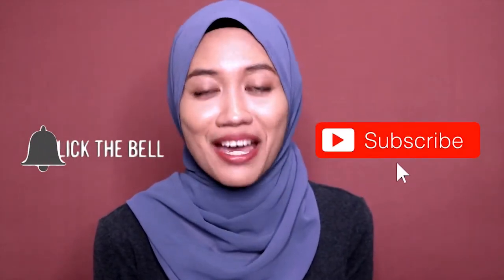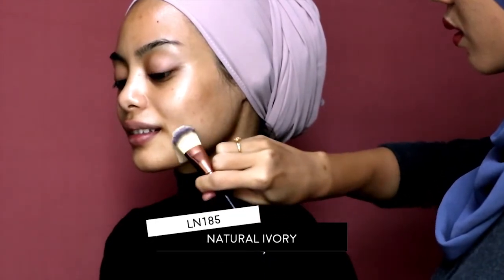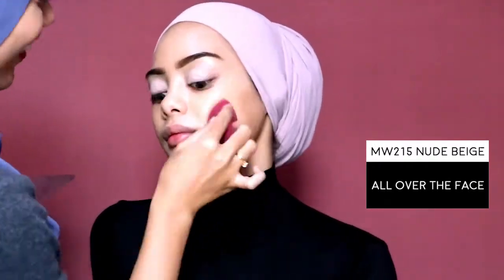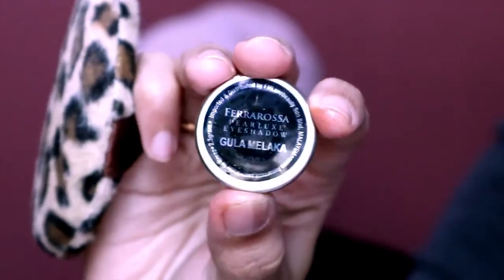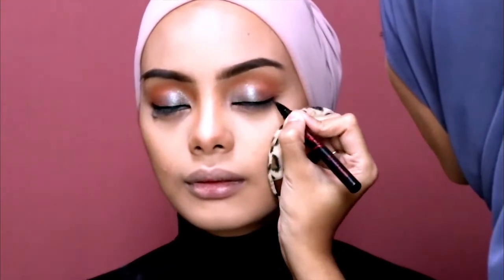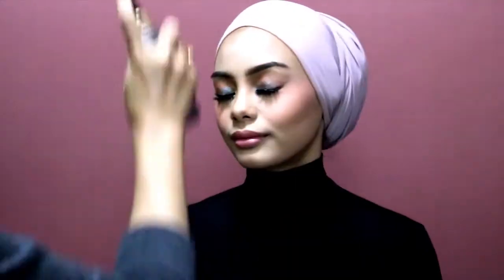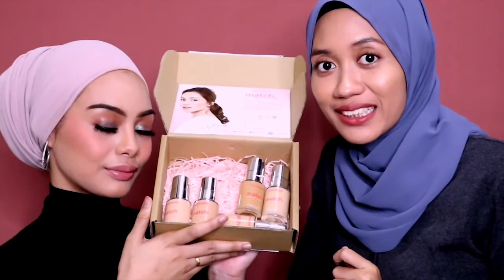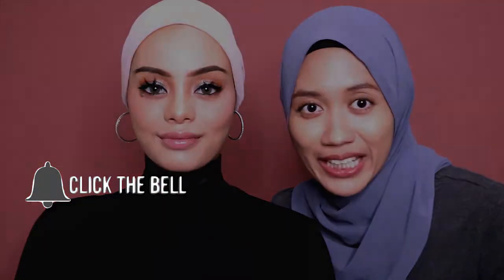How To Find Your Perfect Match with CHRISZEN | Match Matte Serum Foundation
Choosing the right shade of foundation has never been easier especially when you wanted to try new product. That is why I always guide my clients to choose their perfect match by using this trick. If you want to know more and what it is all about, please keep on watching.

I was helping Azua to do unboxing Chriszen Match Matte Serum Foundation that she received from Guardian Malaysia. So, in this video, we’re going to unbox together and I’m going to share with you on how to find your perfect match for this foundation. This technique can be apply to any kind of foundation.

I believe that this is new product that they will launch any sooner. So if you want to try this incredible foundation which perfect for daily makeup look, you can get this product exclusively at selected Guardian stores.

PS: please bear with me in this video as the lighting was not the same, so it was not perfect as usual because we shoot this video at different place. And fyi, most of the footage in this video was using natural lighting.

SHADES MENTIONED IN THIS VIDEO:
LN185 natural ivory
LN200 light beige
MW215 nude beige
MW230 natural beige
TW245 rich honey

Hopefully you enjoyed this video and find it helpful, if it does, please give me a big thumbs up, share this video with your loved ones and subscribe to my channel if you haven’t already.

For makeup services / makeup works

For others (blogs, motivational QOTD, scoliosis warrior, spinal fusion fighter, anxiety fighter, etc)

***THIS IS SIMPLY A COLLABORATION VIDEO AND IT IS NOT SPONSORED***

Love,
Tya Amir.